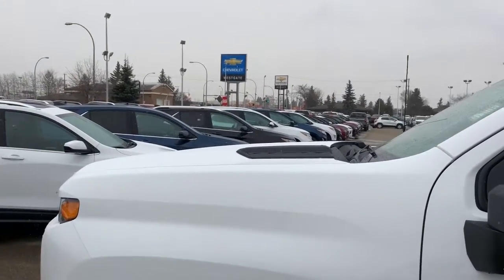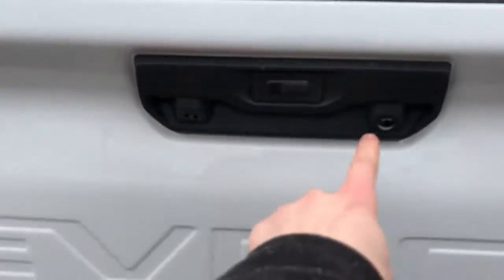2020 Chevrolet Silverado 2500HD Review